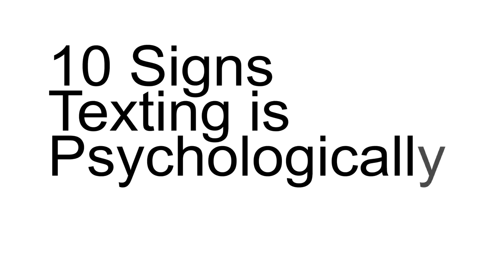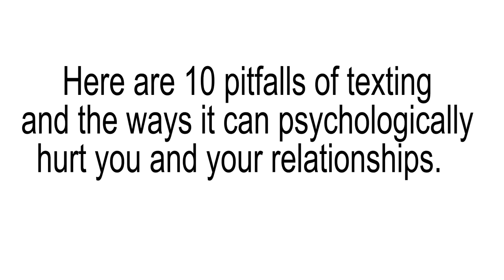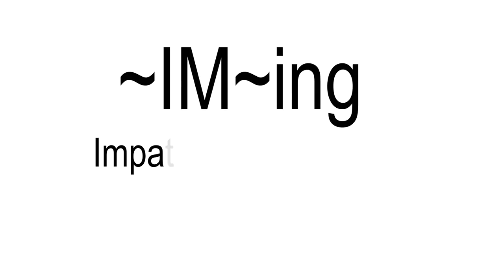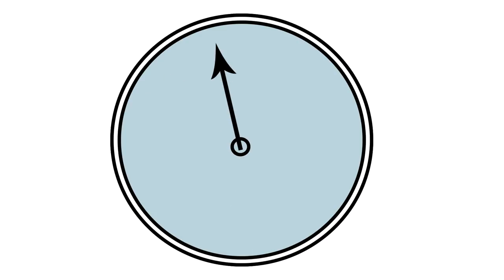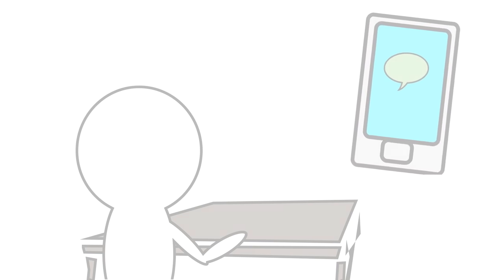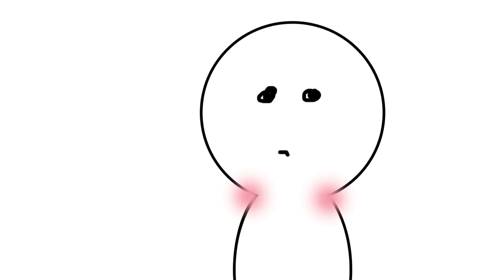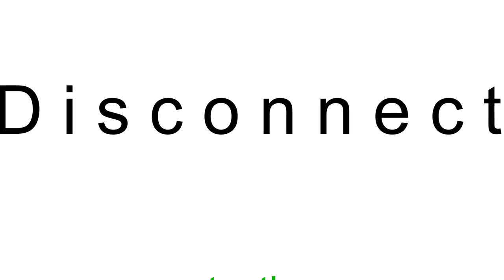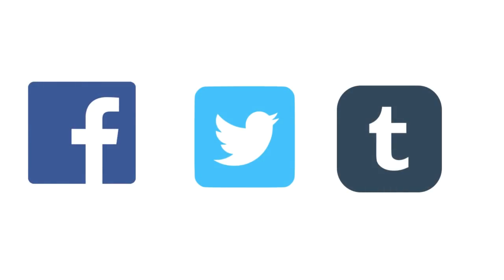10 Signs Texting is Psychologically Hurting You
Did you know that texting can do more harms than good? Here are some of the possible problems that you might run into because of texting. See if you're guilty of any of these.

Voice by: Lily H.
Animation by: Hilit H.
Managed by: Erin B.
Editor Feedback by: Risha Maes
Produced by: Psych2Go